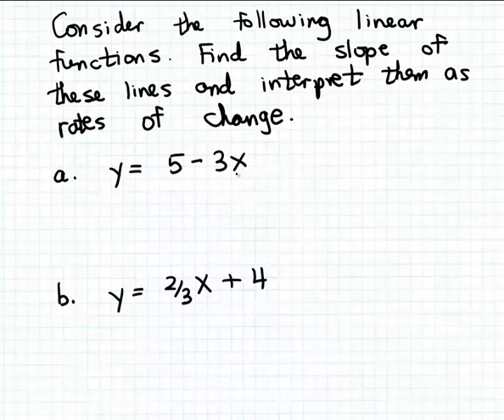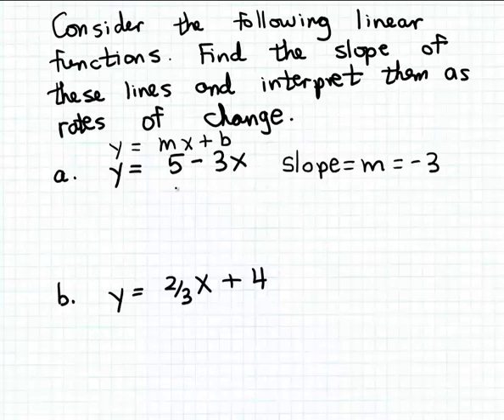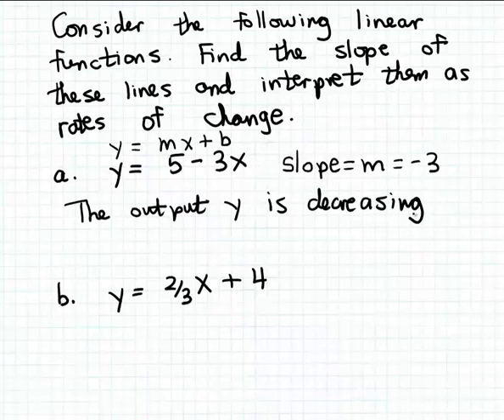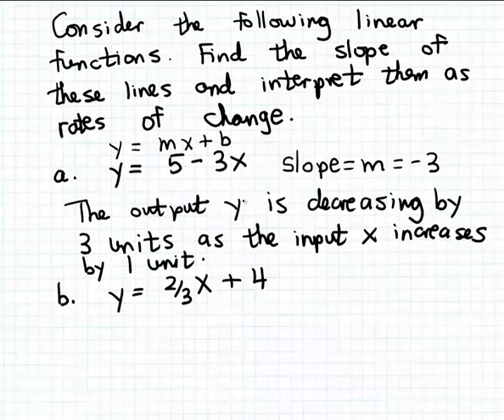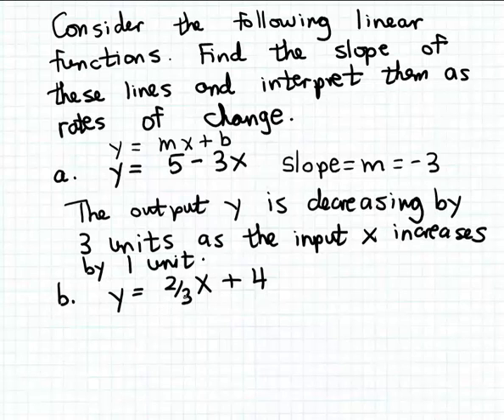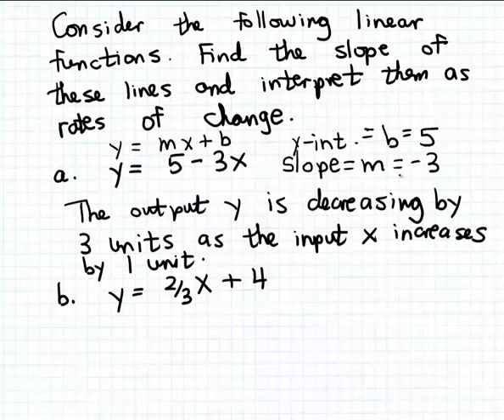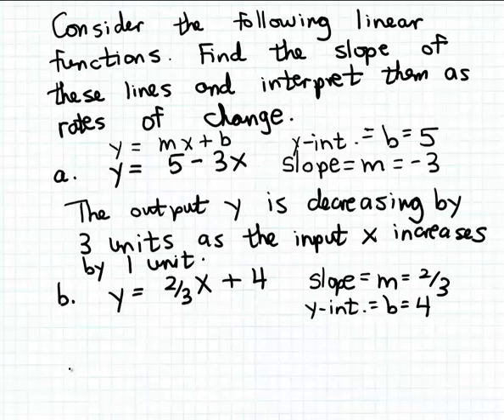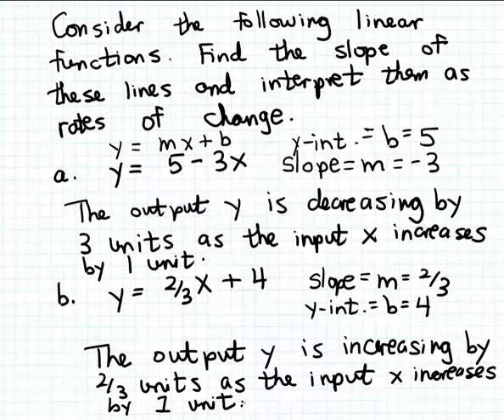Interpreting slope in general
How to interpret the slope of a linear function out of context